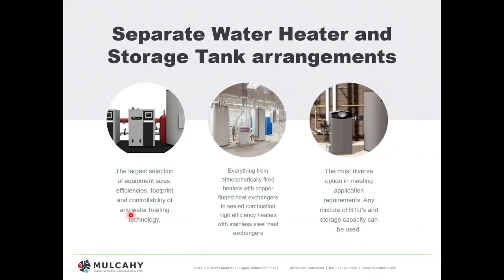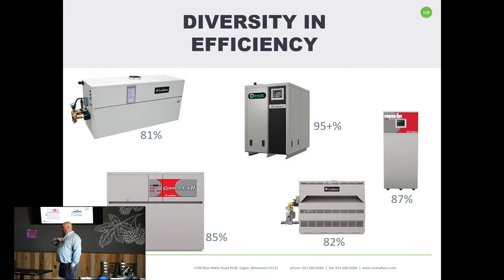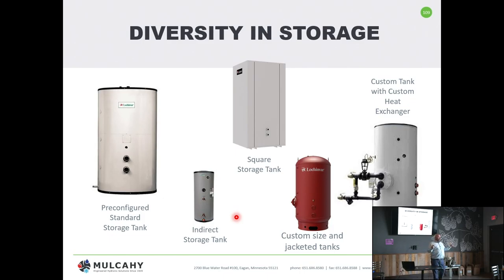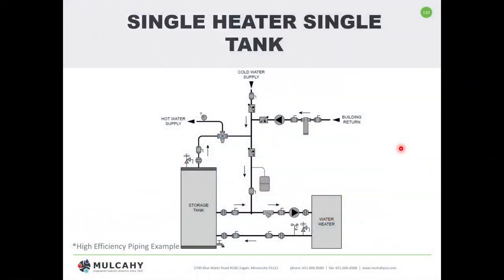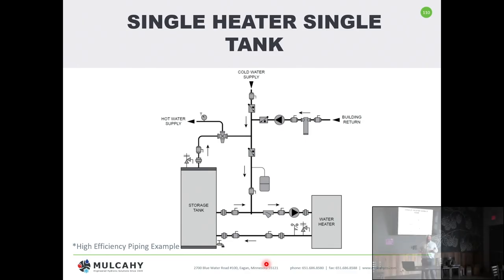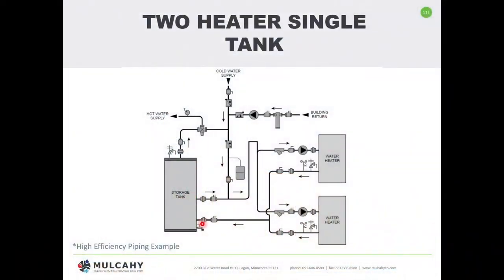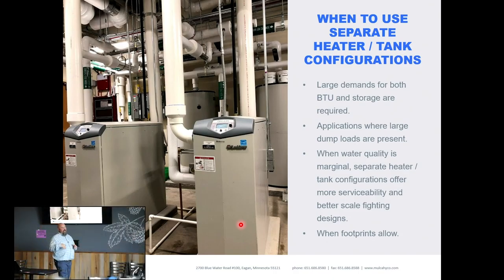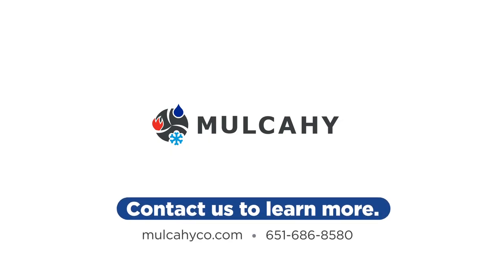Water Heater Technology & Methods – Separated Systems | Mulcahy Co.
The Mulcahy team provides the best customer service and support in the region. We provide high-quality products, deep technical experience, and unmatched service to the hydronic, plumbing, and cooling industries. Our ninety-year track record as a market leader assures our customers that we will stand behind them and the systems we sell.

To find out about upcoming learning opportunities